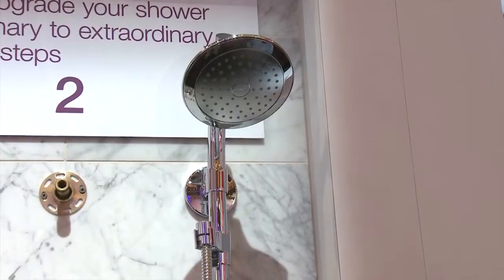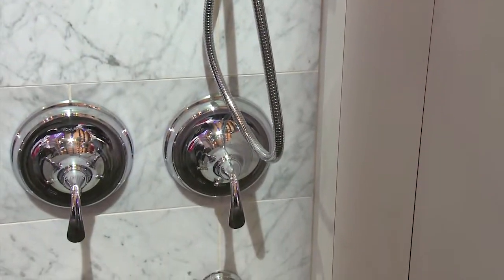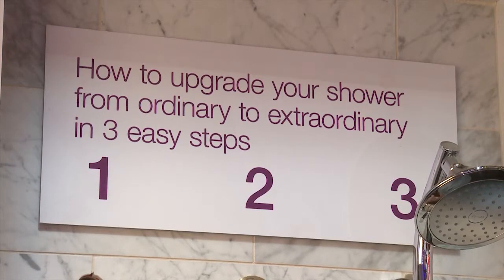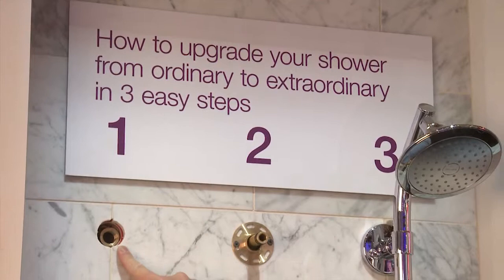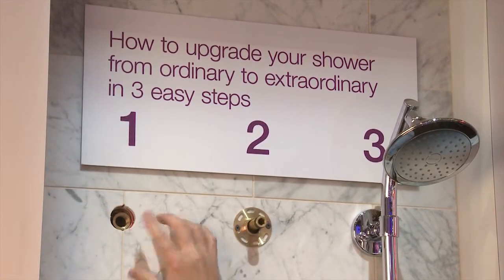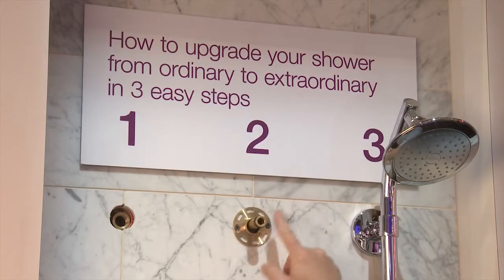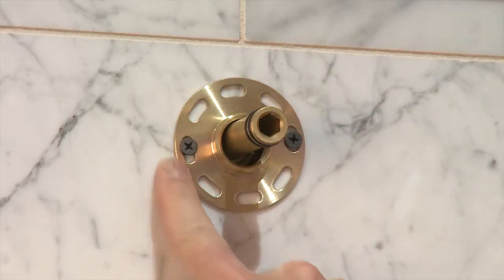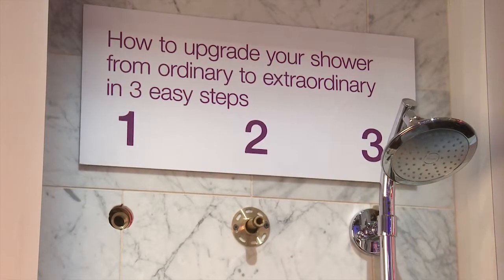How to Install a HydroRail with Ed Del Grande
Learn how to install the Kohler HydroRail with Master Plumber, Ed Del Grande.